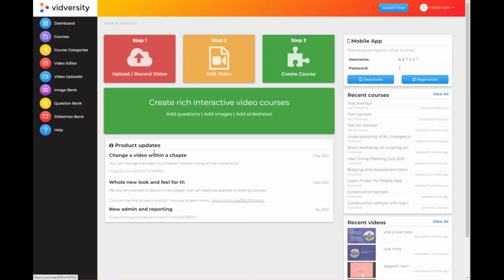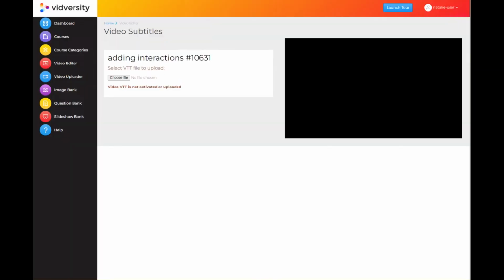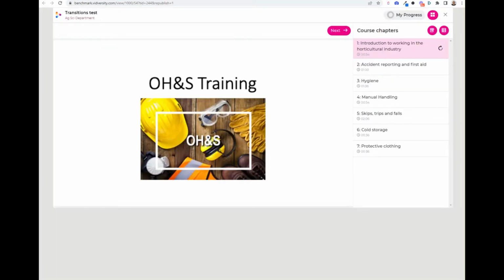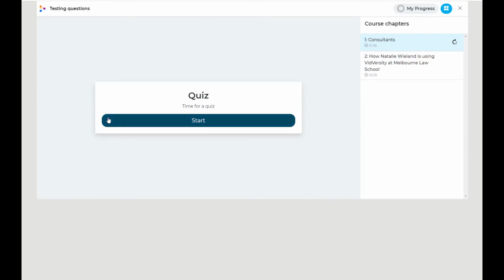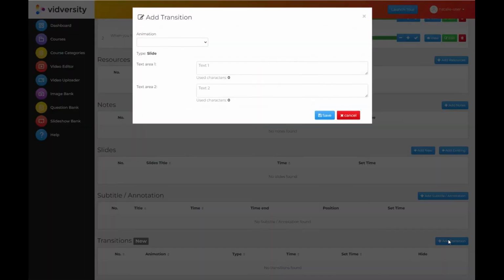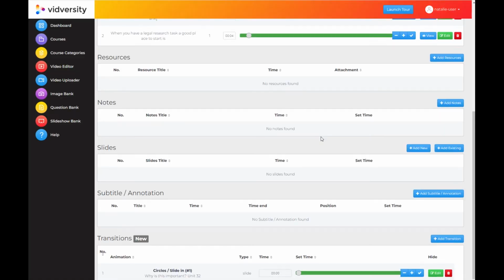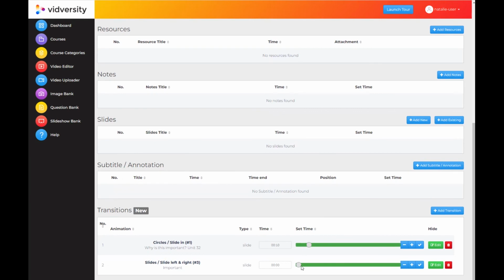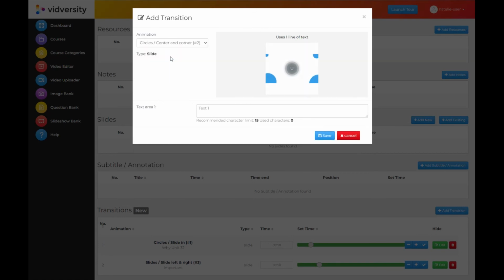Four new features Vidversity June 2022